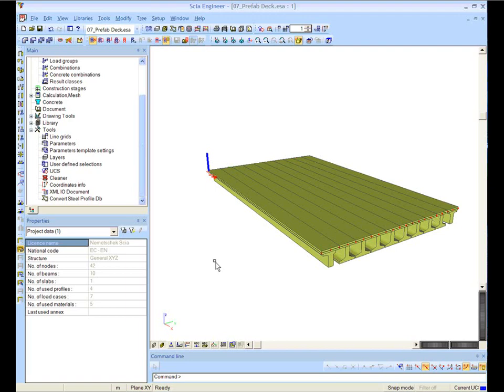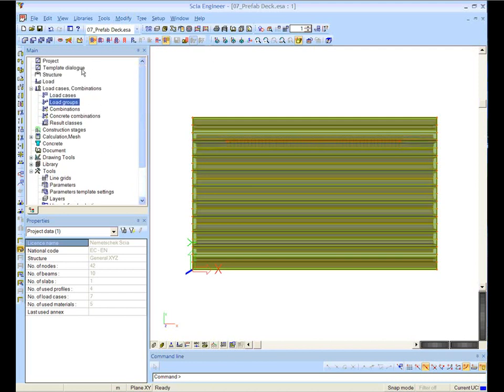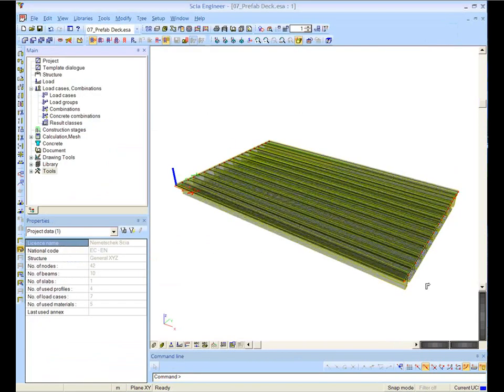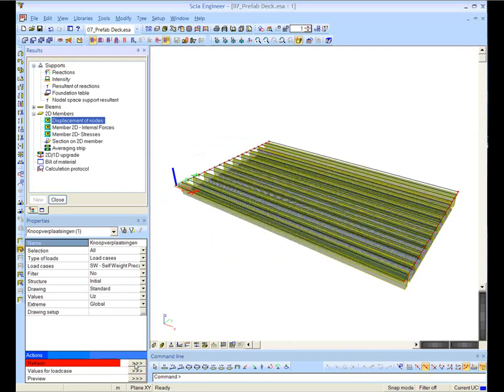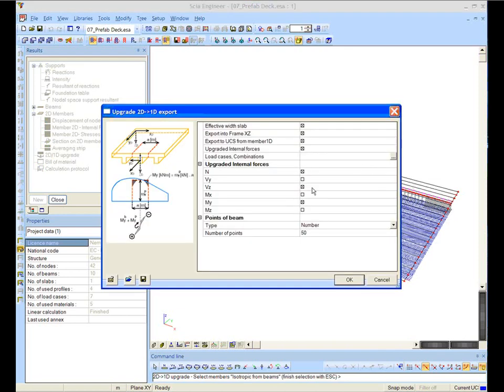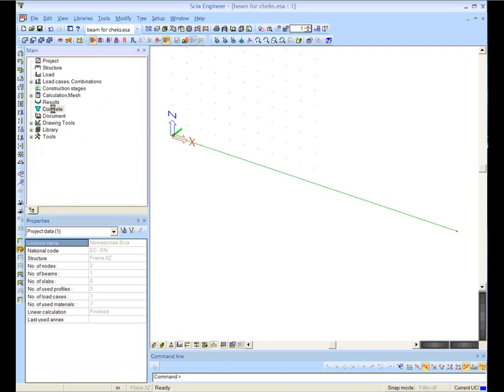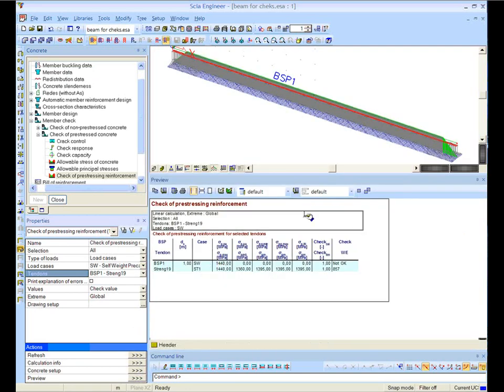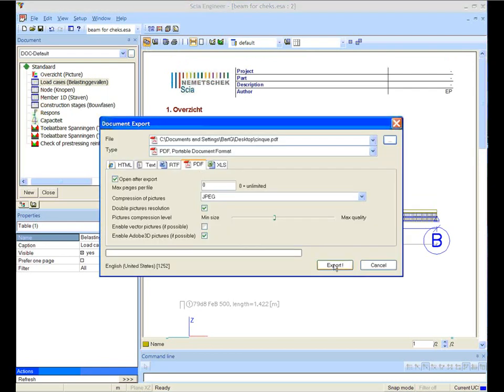Prestressed bridge surface calculations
Nemetschek Scia presents its state-of-the-art solution for prestressed bridge surface calculations.  This is a revolutionary routine as both the complete 3D mechanics of the bridge as well as the dimensioning of the prestressed beams are being derived from one sole main model. This is a very intuitive routine and in addition to this the standard Scia Engineer principles are applied.
This method of working is very user-friendly and it requires a very short familiarization time.
The mechanics of the bridge surface are calculated by means of orthotropic parameters.  After this, the beams are dimensioned based on these results. E.g. it is possible to determine the selection of the sections and of the prestress.  All relevant norm checks are also included, in this way the designer can rely for 100% upon the dimensioning of his model